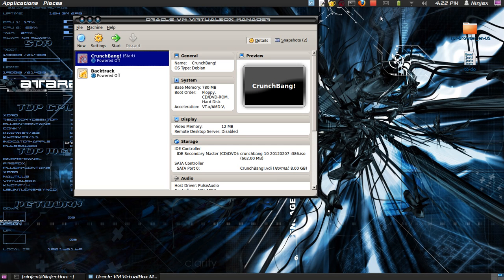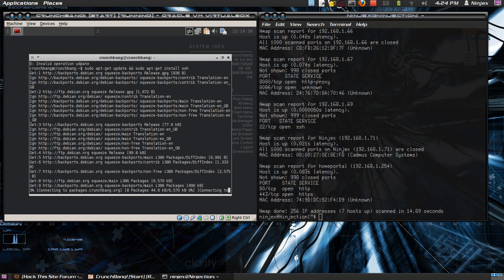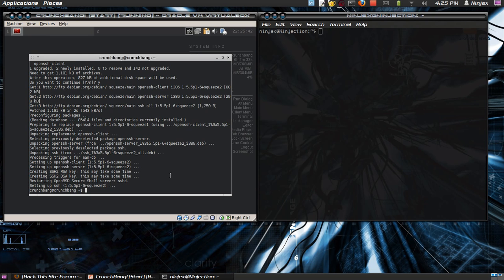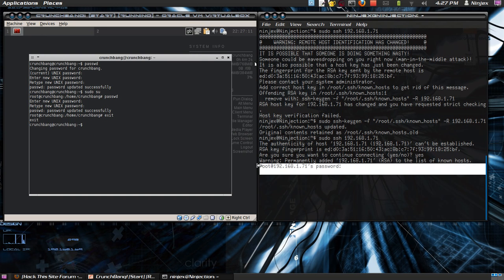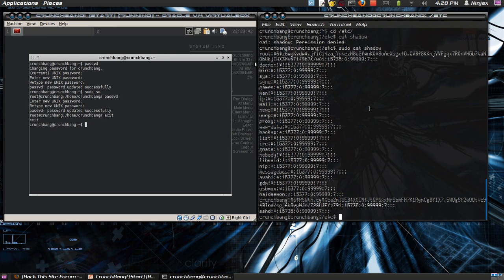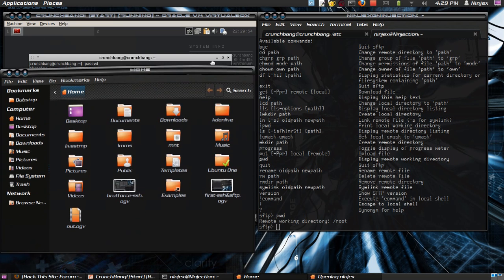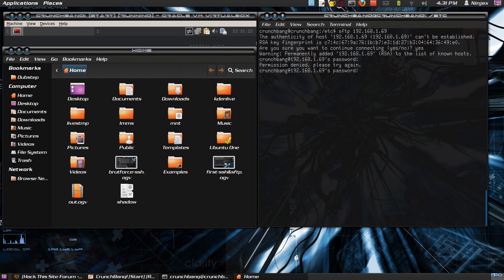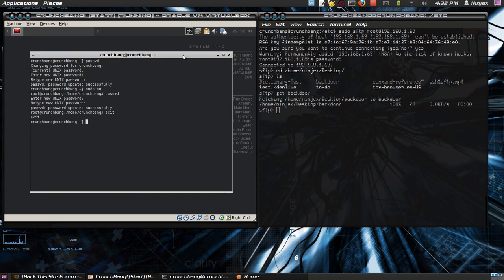How to use SSH and SFTP Linux